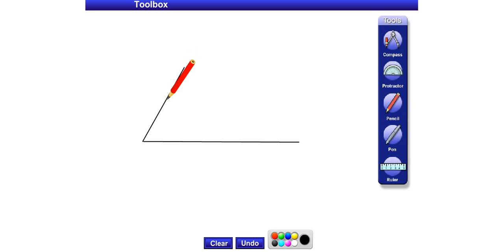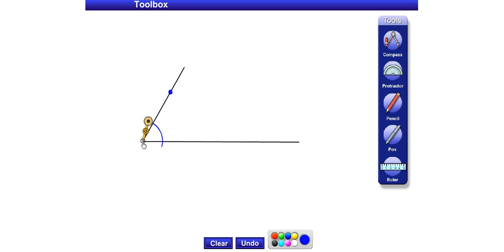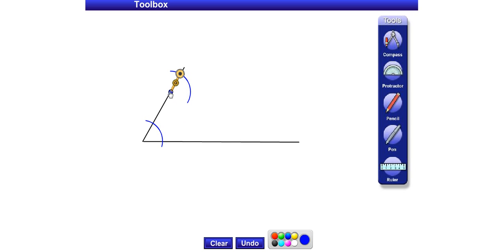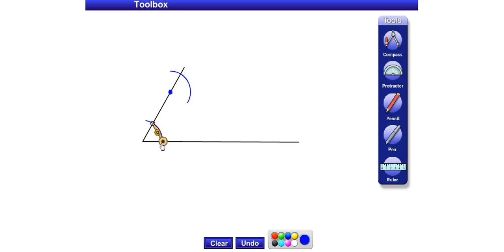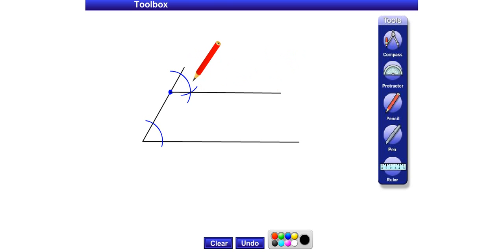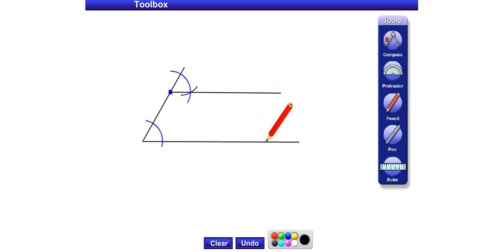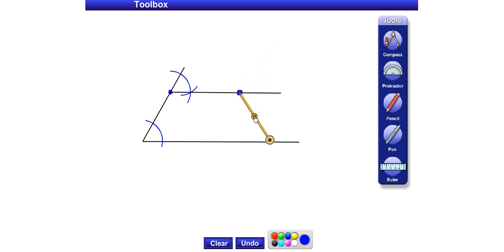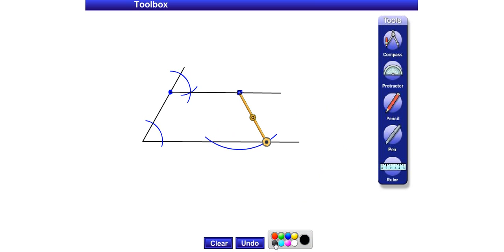Construct an Isosceles Trapezoid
This video shows how to construct an isosceles trapezoid